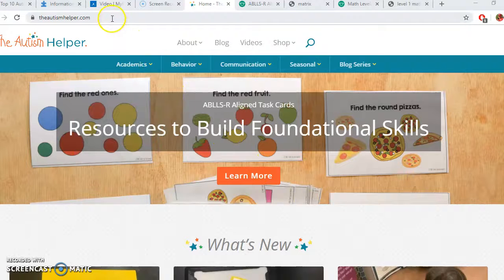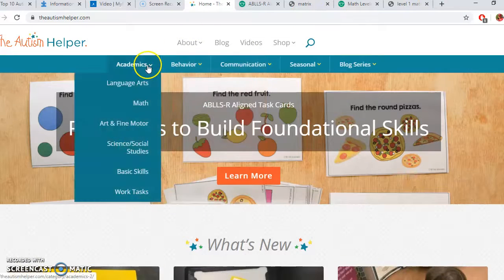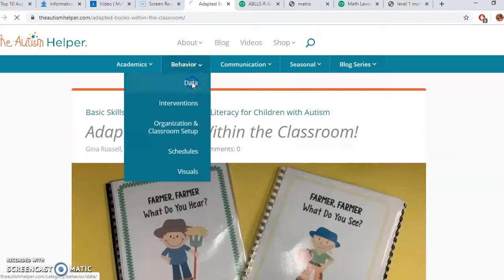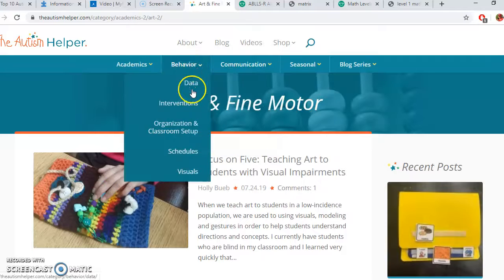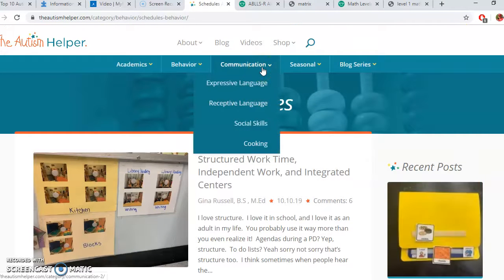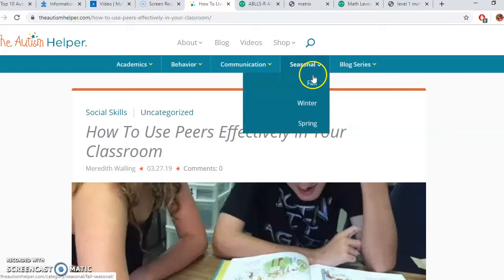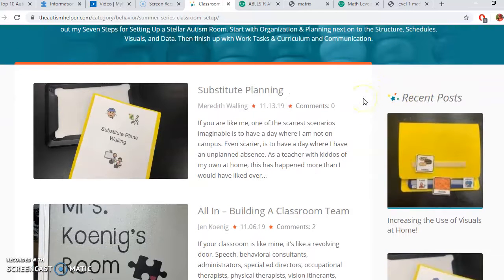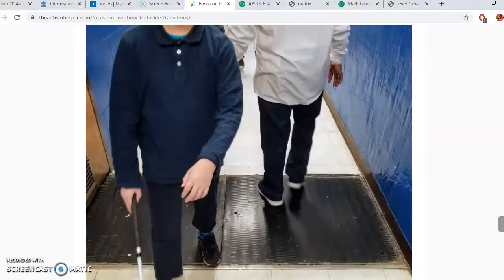Instructional Video 4 theautismhelper